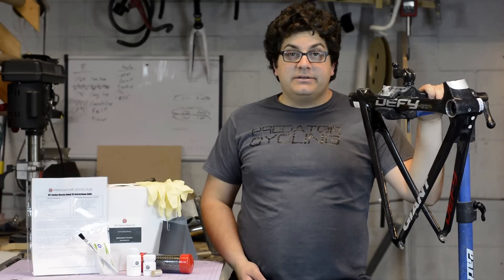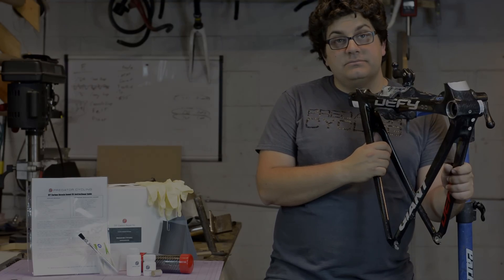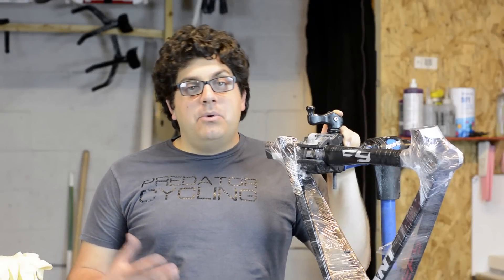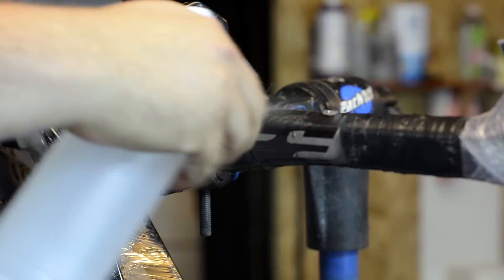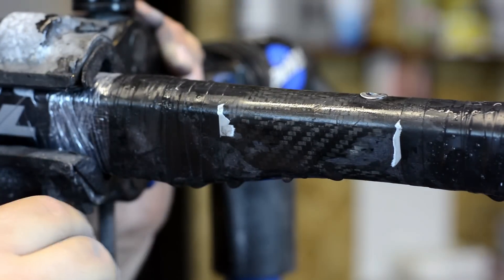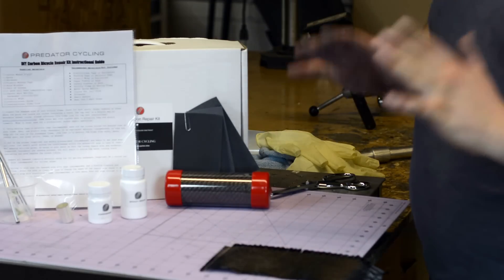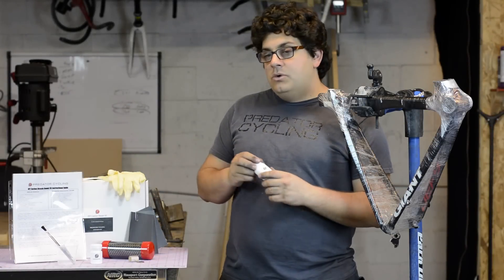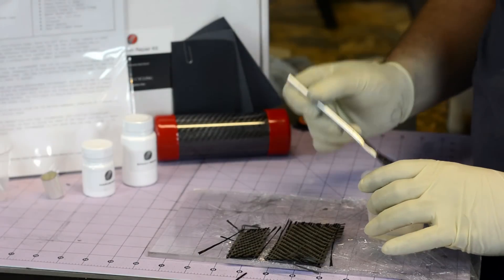DIY Carbon Repair Part 2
Carbon Series Repair Part 2 explains in-depth how our DIY carbon kit supplies customers with all of the tools needed for a small to medium repair. Our tech describes the cracked frame visual inspection to prepping the frame to measuring epoxy and tapering carbon. The video ends with a complete repair prior to the curing process. See Part 3 for repair sanding and finish.

to purchase a kit today!